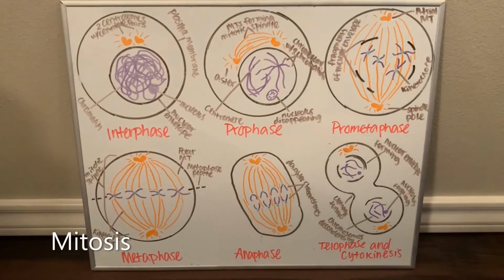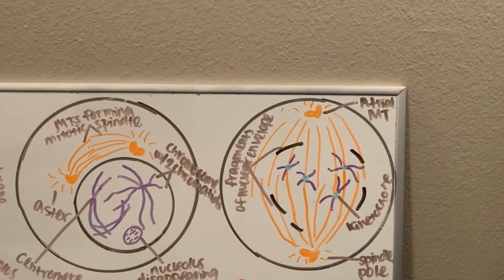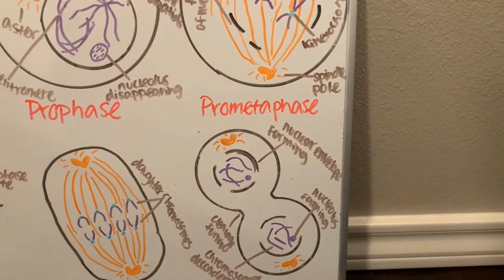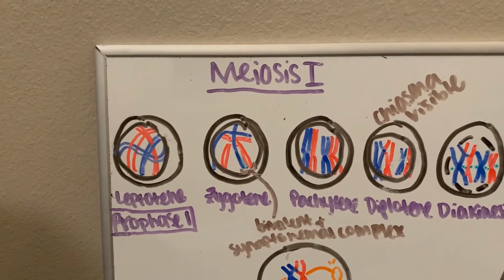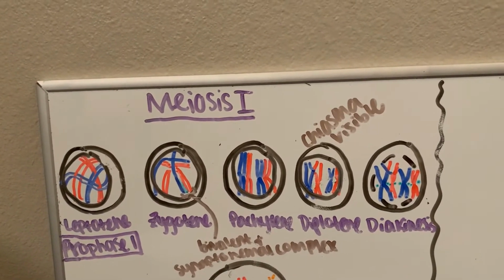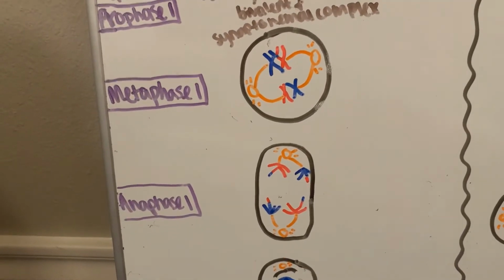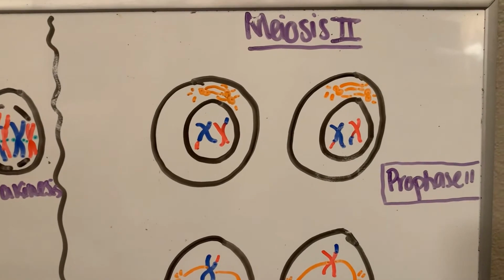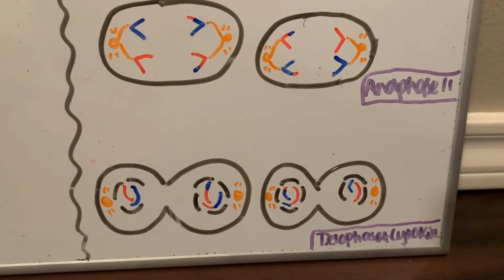Exam 3 Cell Biology: Mitosis and Meiosis